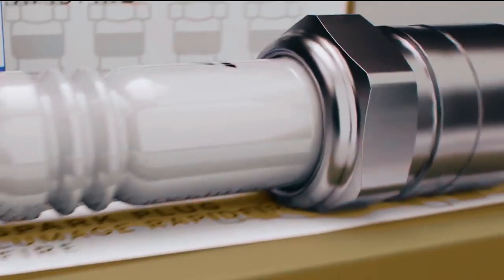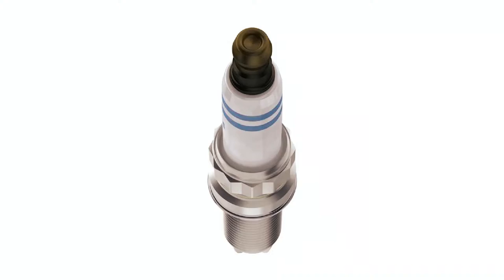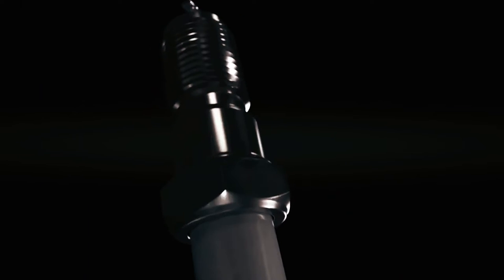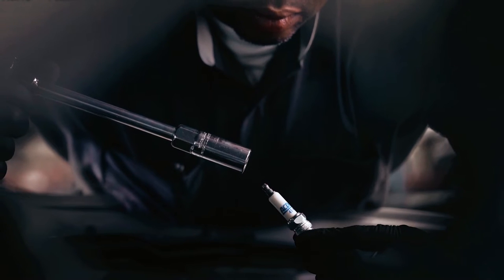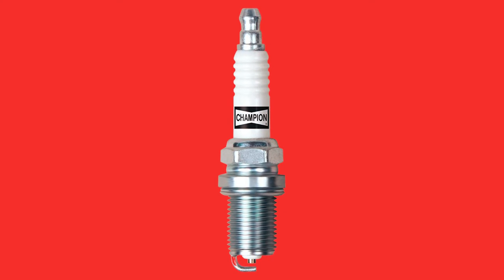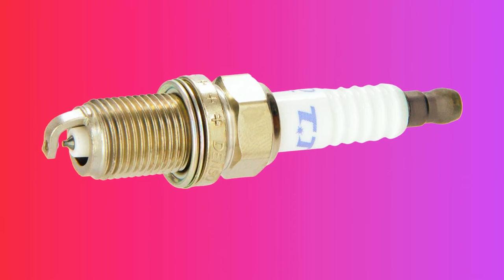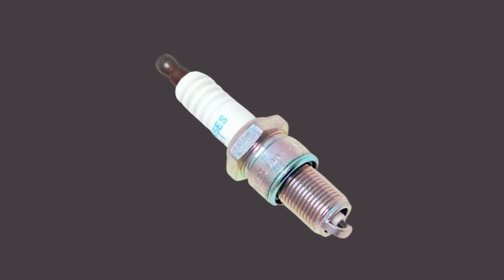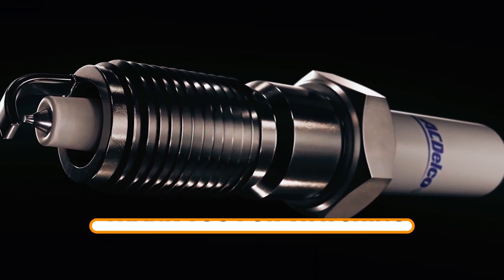Top 5 Best Spark Plugs to Boost Your Engine Performance | 2023 Expert Reviews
In This Spark Plugs Review Video, We Will show you 5top rated Spark Plugs to buy in 2023.

See update price & customer reviews of top 5 Spark Plugs:
00:00 INTRODUCTION.

00:22 ➜ 1. BOSCH ZGR6STE2 AUTOMOTIVE COPPER

01:34➜ 2. ACDELCO GM ORIGINAL EQUIPMENT 41-114 IRIDIUM SPARK PLUG

02;46➜ 3. CHAMPION COPPER PLUS 71 SPARK PLUG

03:47➜ 4. DENSO PK20TT PLATINUM TT SPARK PLUG

04:56➜5. NGK 7634 SPARK PLUG

05;46 OUTRO
If you're looking to upgrade your car's ignition system and maximize its performance, choosing the right spark plugs is crucial. But with so many options available in the market, finding the best spark plugs can be overwhelming. That's why we've put together a comprehensive guide to help you choose the top 10 best spark plugs for your car. Our expert reviews and buying guide will give you all the information you need to make an informed decision, whether you're looking to enhance your engine's power, fuel economy, or overall efficiency. Don't settle for average performance - upgrade your spark plugs today and unleash the full potential of your car.